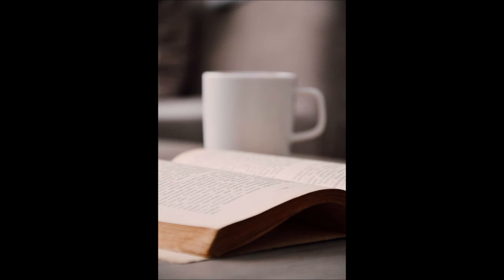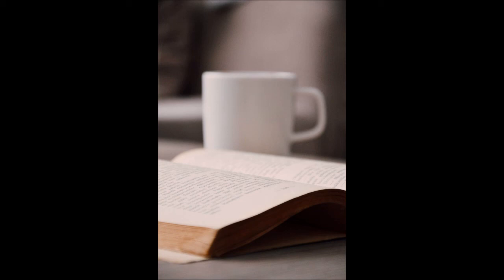The Great Depression America, 1929–1941